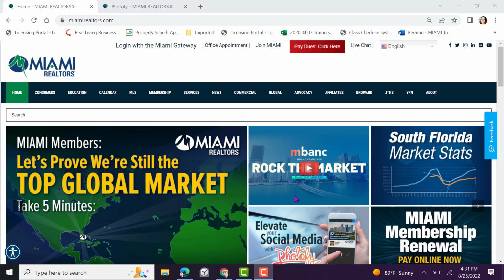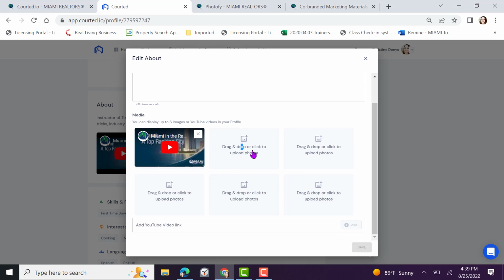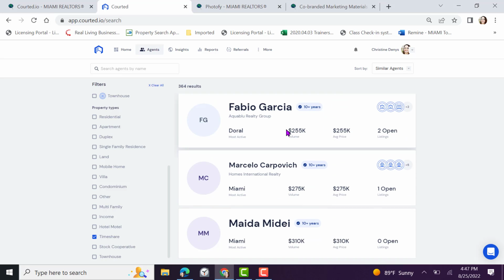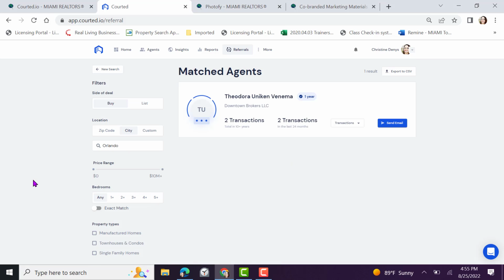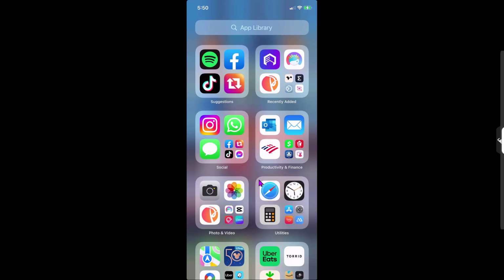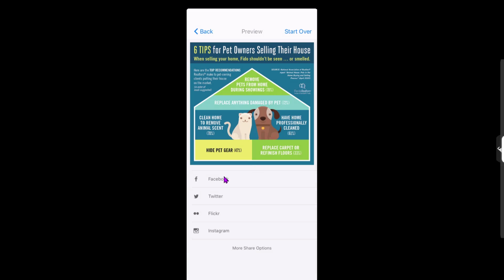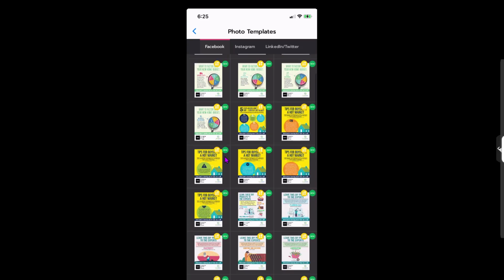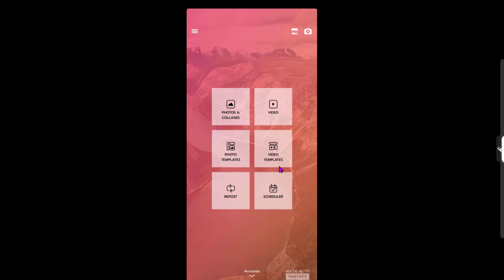Mobile Marketing - Courted.io and Photofy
Instructor: Christy Denys

Mobile Marketing
Use MIAMI Mobile Apps to maximize your marketing and outreach.

Courted.io Mobile App
Your grow your professional network on courted.io – Discover new deals, find your community, become the market expert, build your referral network. Stay in-the-know while on-the-go with your customized real estate market newsfeed – branded to YOU, celebrate your achievements with monthly, shareable awards based on your market specialization, complete your digital resume for real estate, get matched to the right agents for your search, whether it’s for referrals or finding the other side of the deal.

MIAMI Photofy Mobile App
A mobile content creation platform only available on your phone or tablet. Personalize MIAMI Realtors photo templates with your name, photo and company info, access newly designed MIAMI Realtors Photo Templates in the categories of Global, Commercial, Advocacy, MIAMI Realtors and MORE, Share new MIAMI in the Ranking graphics and ready-to-share market infographics, NEW MIAMI Global City of the Future video, schedule posts, increase customer engagement and post to any social platform.